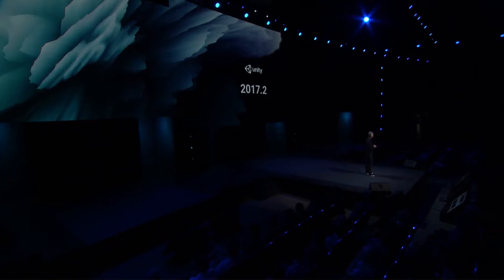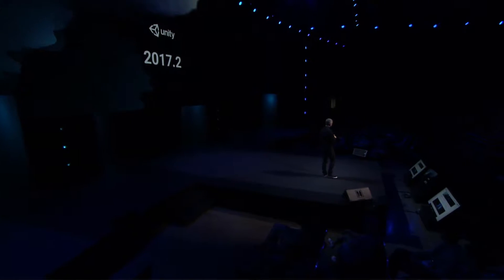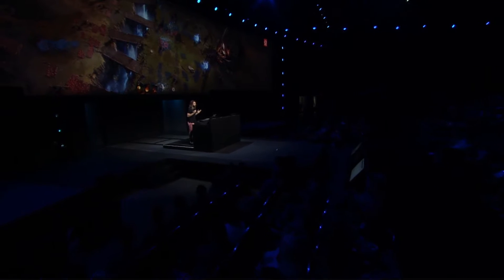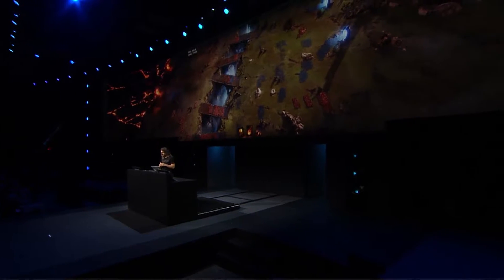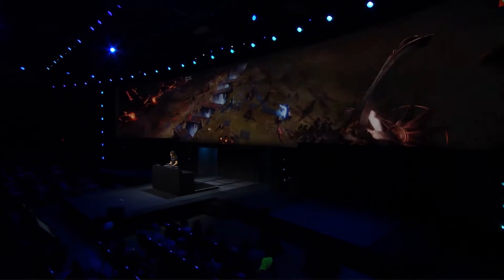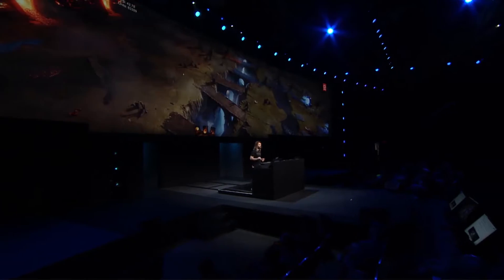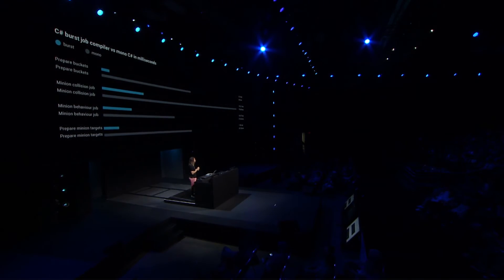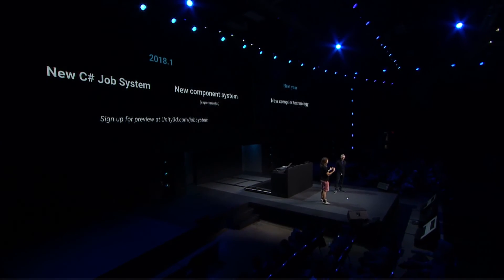Unite Austin 2017 Keynote - Performance Demo ft. Nordeus [6/7]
"Co-founder and CTO Joachim Ante demonstrates our upcoming C# job system and component system that will improve the performance of your games, featuring a demo by independent developer Nordeus.

Sign up for the Unity technical preview of the C# Job System